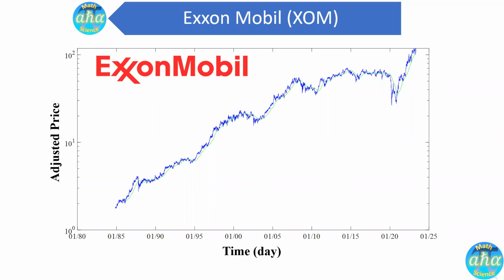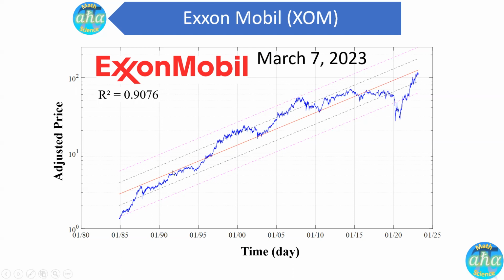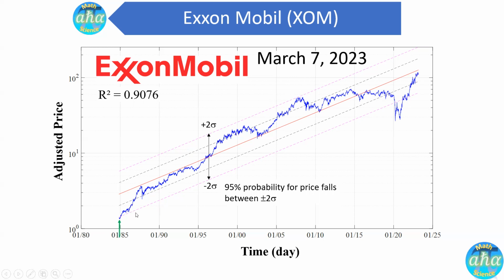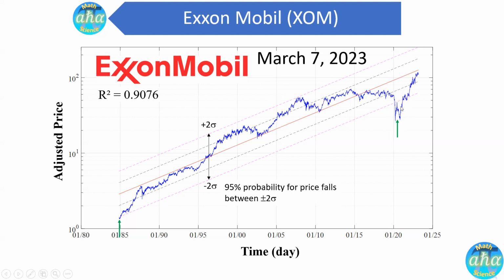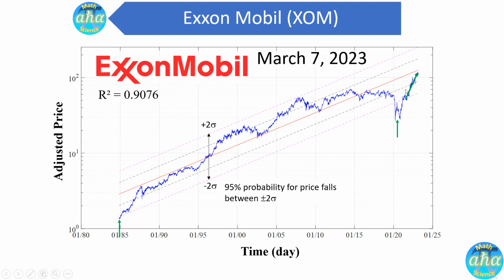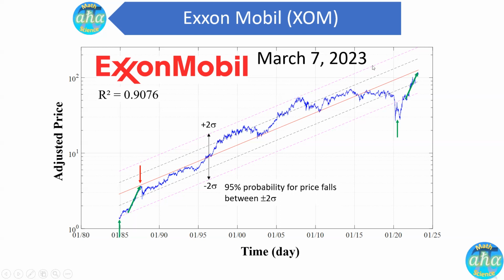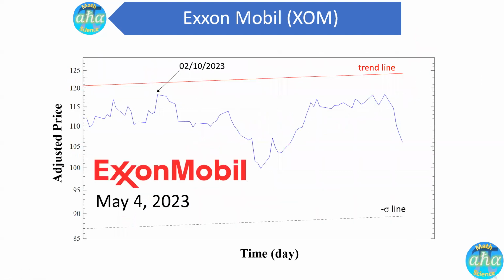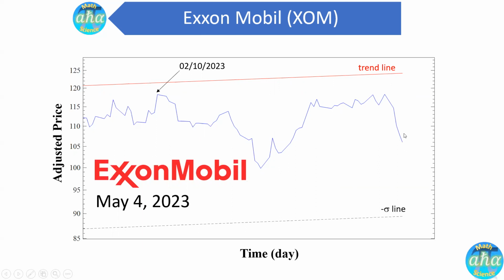Exxon Mobil (XOM): need to retest some support levels before the start of a long-term bull market...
In this video, we discuss the possible price action of Exxon Mobil (XOM). Applying regression analysis and pattern analysis to the share prices of Exxon Mobil, we think that the local top for XOM could be in, and it is likely for the share price to retest some support levels around $80 to $90. We also argue a long-term bull market could follow afterwards.

S&P 500: are we at the beginning of the final leg of a big bear market (sudden and ugly drop)?